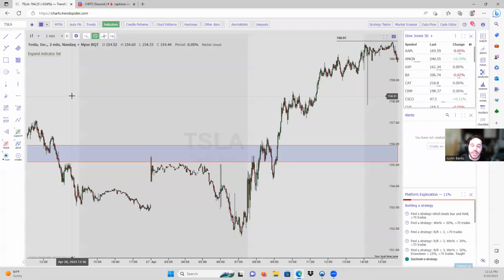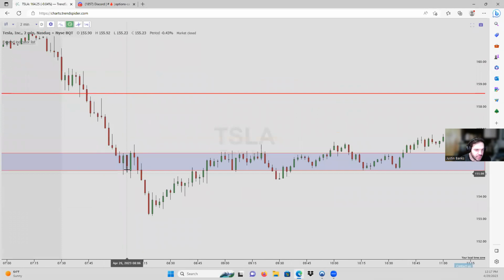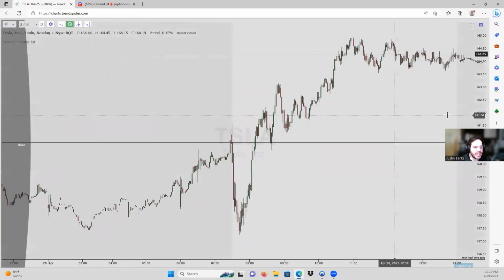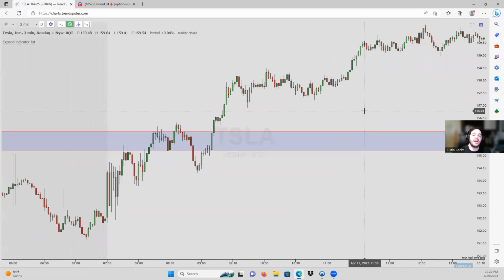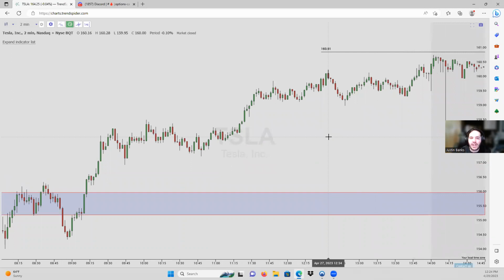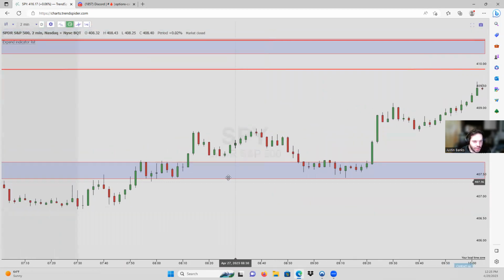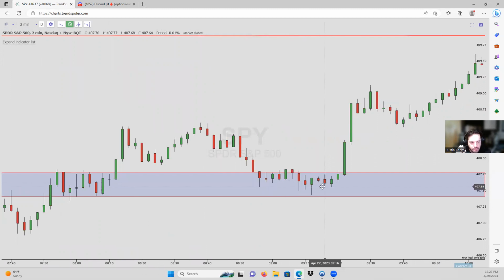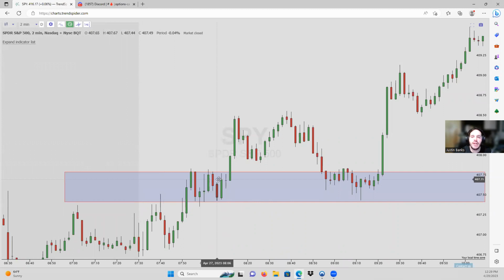EASIEST Way To Trade Supply and Demand | SIMPLE METHOD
In this video I go in-depth on how to find:

- Daily Levels

- Intraday Levels

- Intraday Supply and Demand

- Trade Supply and Demand

I am not a financial advisor and nothing should be taken as financial advice. Purely entertainment.